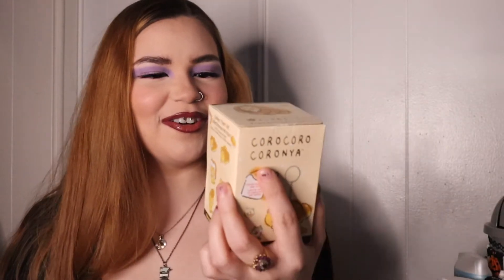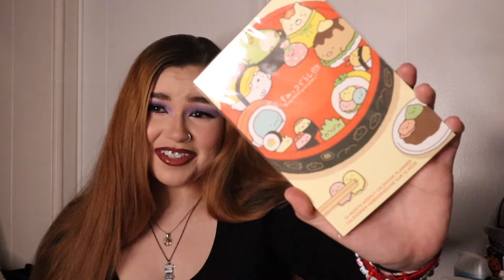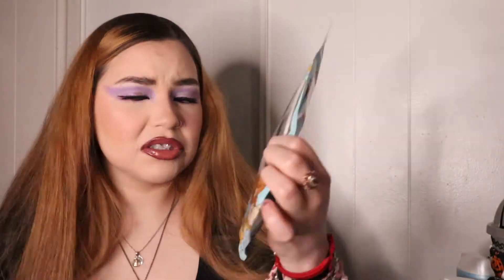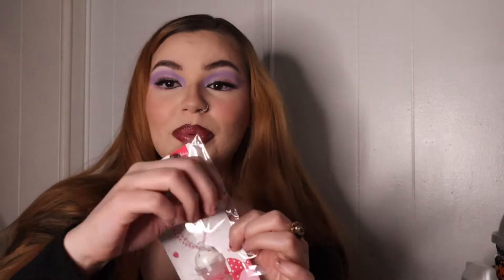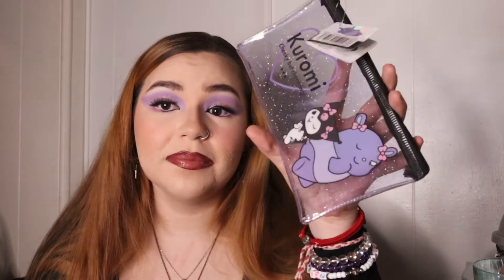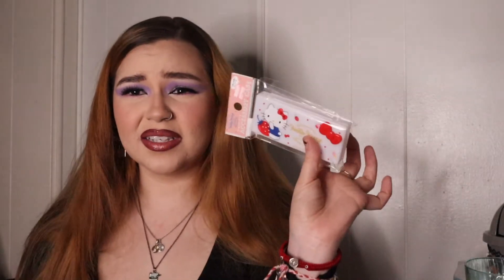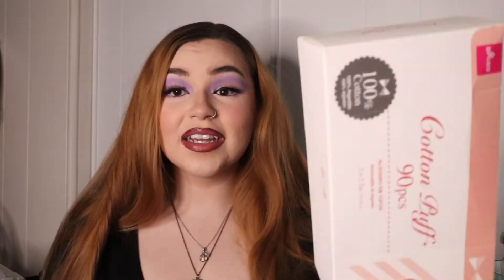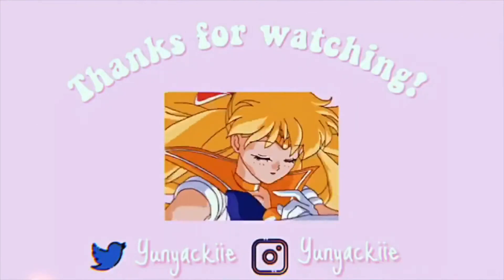DAISO SANRIO HAUL|| Yunyackiie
As you can tell I have a Sanrio obsession haha😆 Daiso is a must when I go to LA
Hope you enjoy this haul:)